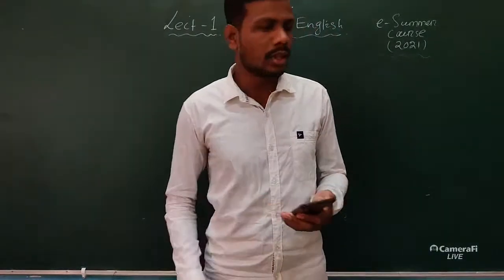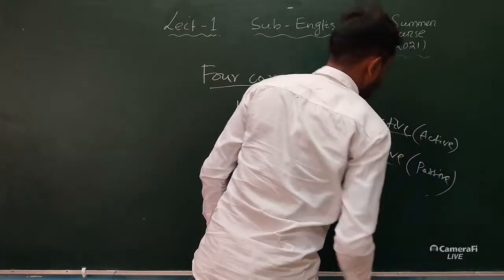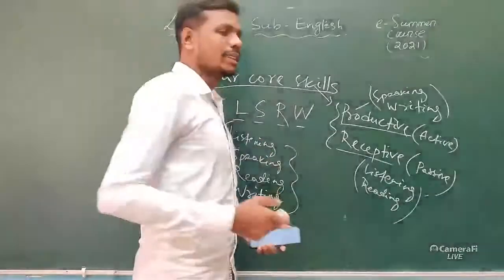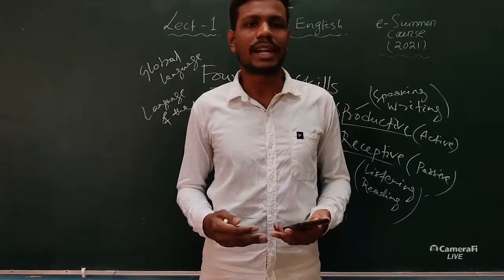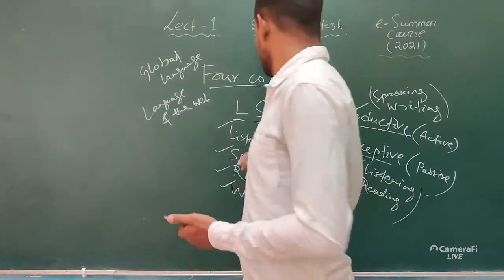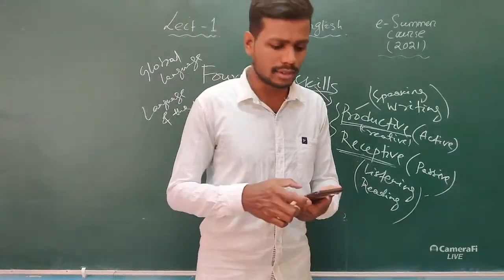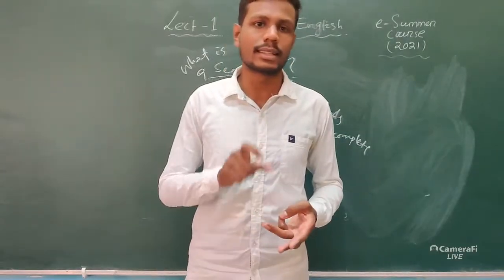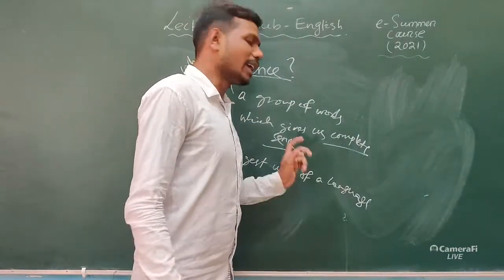English Lect-1 (5th May LIVE.1)